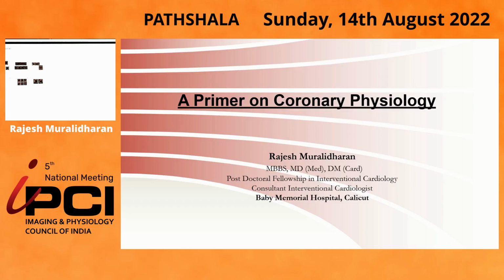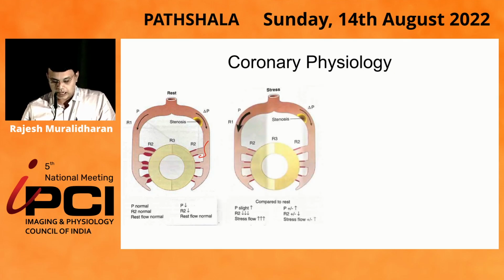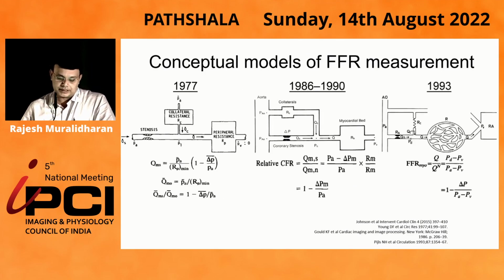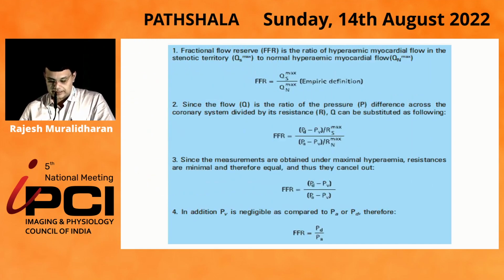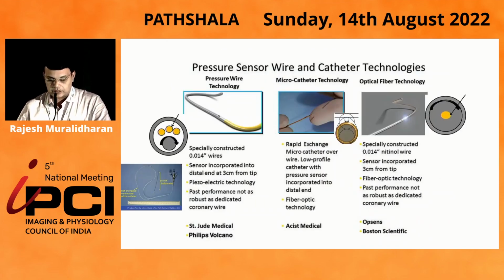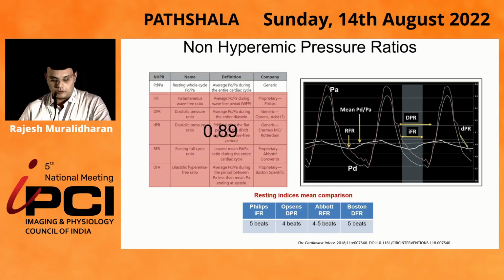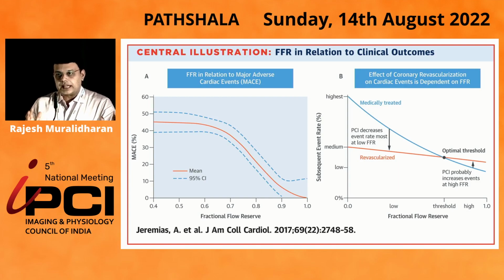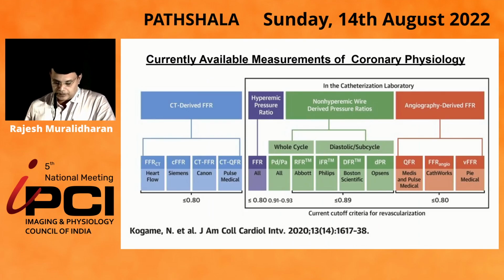DR.RAJESH MURALIDHARAN- A PRIMER ON CORONARY PHYSIOLOGY